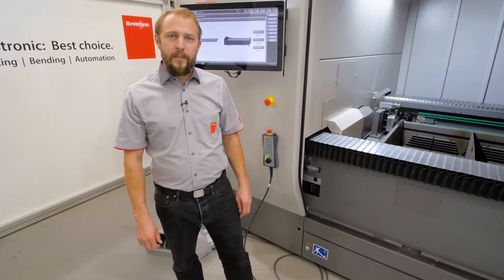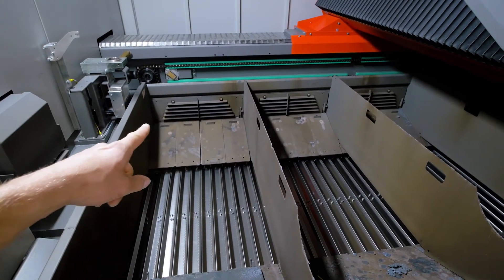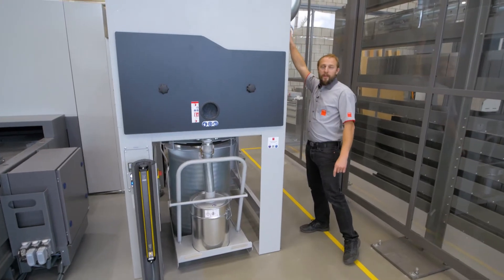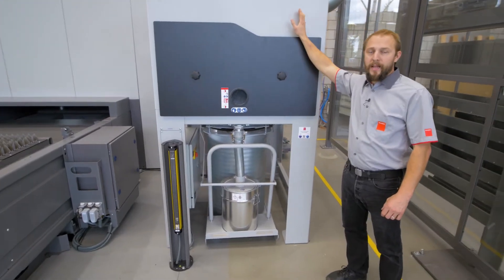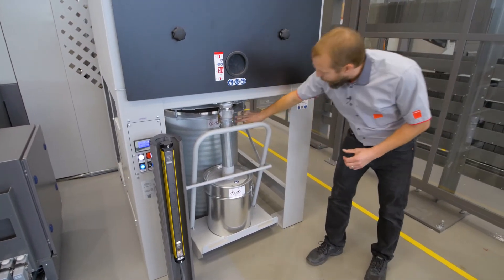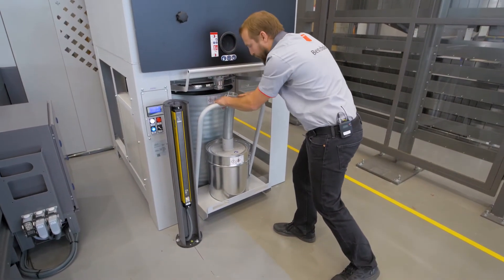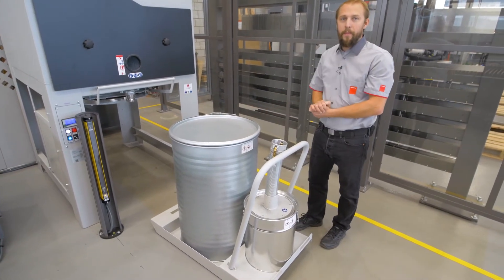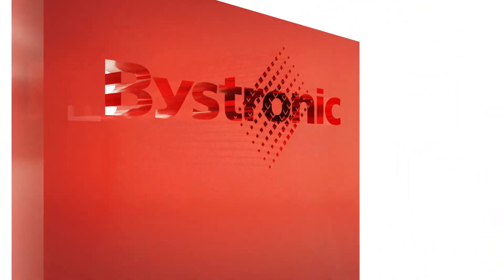Bystronic Laser Cutting System features: Dust Extraction Camfil (English)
Small metallic particles, soot, and floating particles that result during the laser cutting process are extracted and filtered by the dust extraction system.